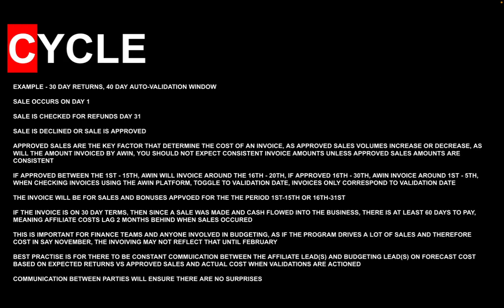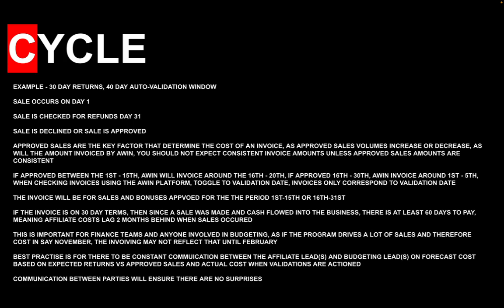AWIN Invoicing Explained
Welcome to the AWIN Beginner Guide for Brands. Today’s video covers how AWIN invoicing works.

Time Stamps:
0:20 - Invoicing fundamentals
4:00 - Invoicing cycle explained